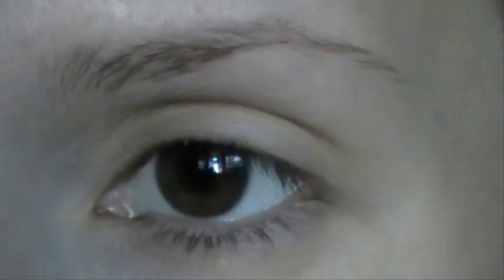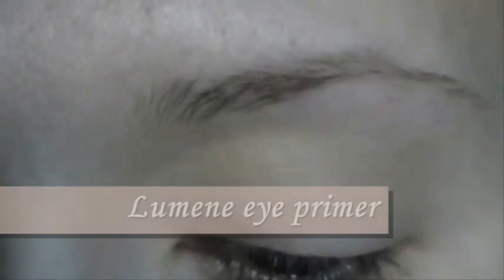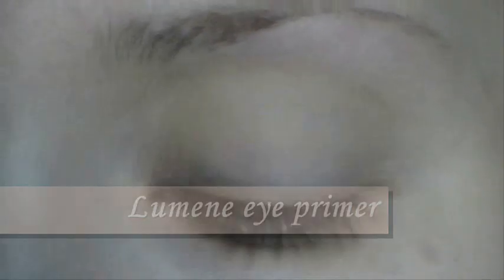Cacao and milk- 1st Part Tutorial!!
Video tutorial on a day time makeup look.
1st Part.

Natural makeup - can be even more difficult than dramatic one. this is the tutorial on one of my variants of day time makeup